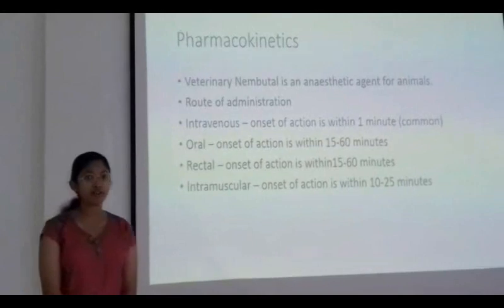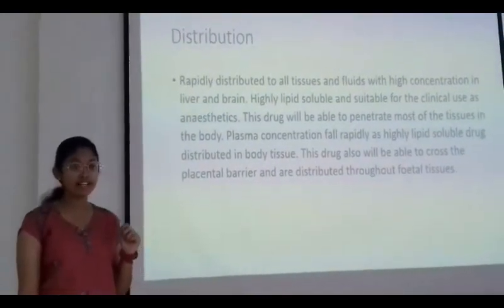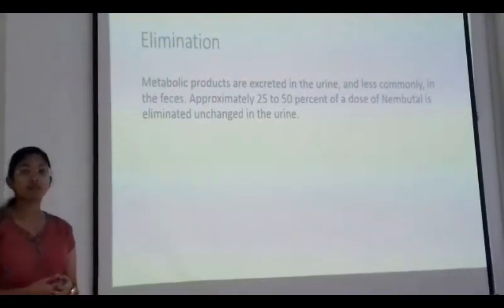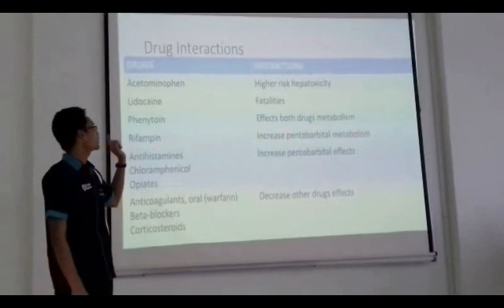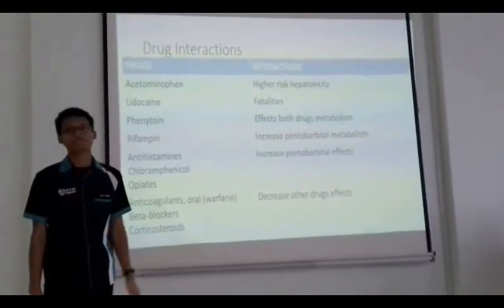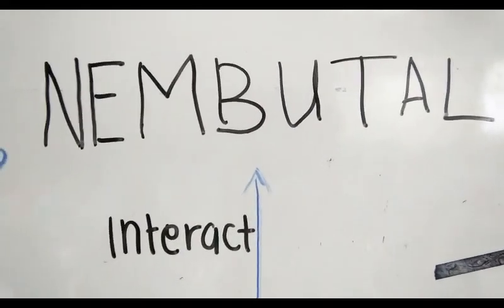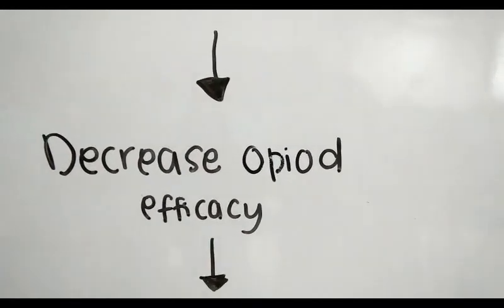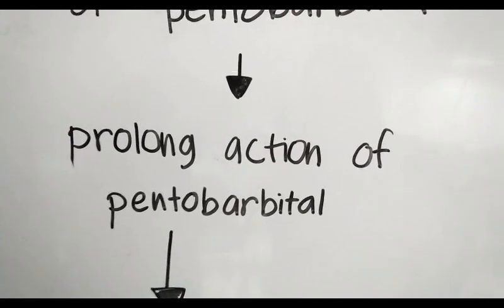PHARMACOLOGY-CASE OF CONVULSING CONFUSION IN MATILDA